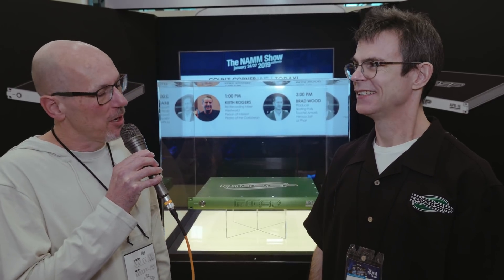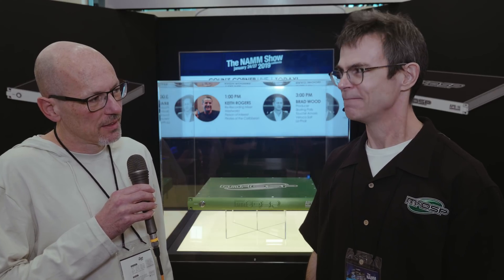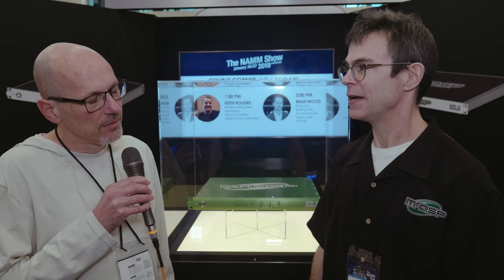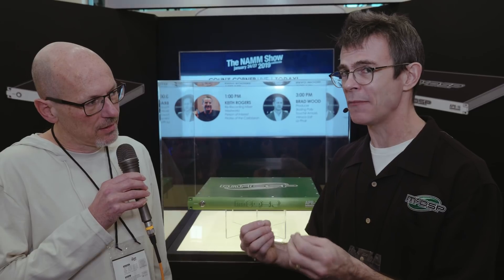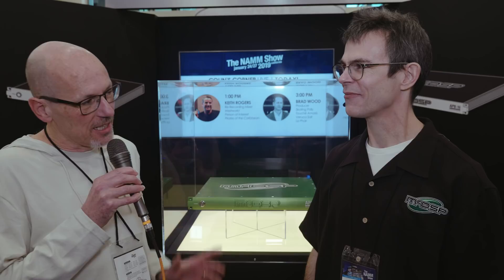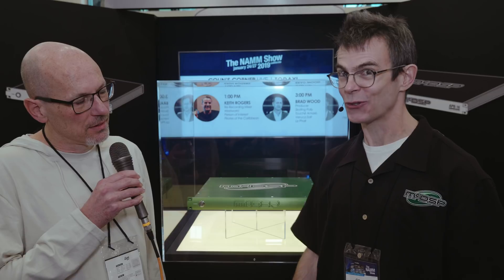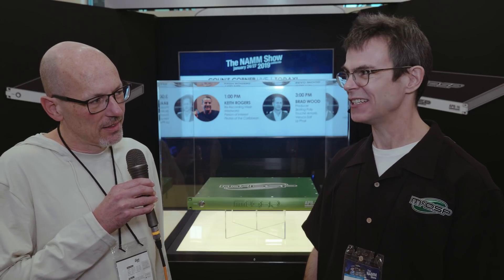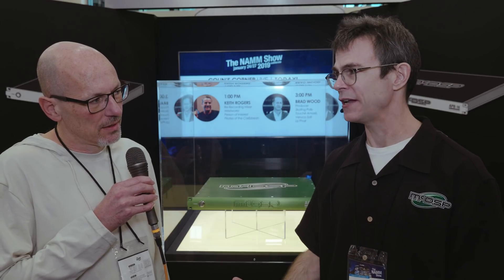McDSP - APB 16 - NAMM 2019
McDSP introduce an innovative digitally controlled hardware unit, using a plugin interface to to control an all-analogue 19" rack unit.